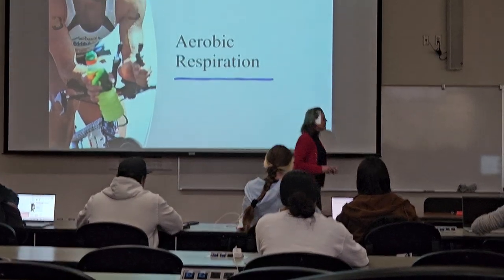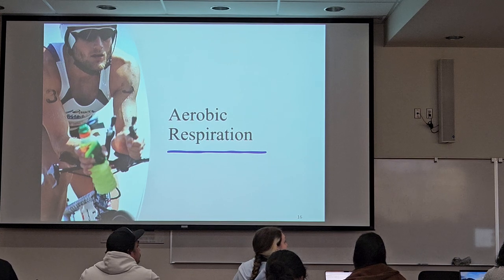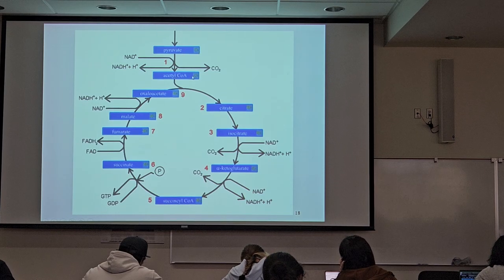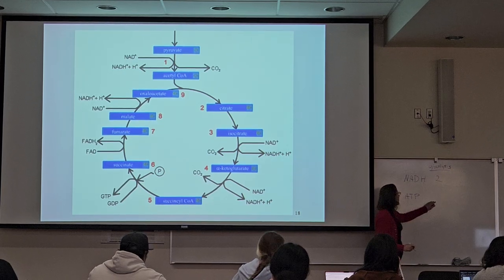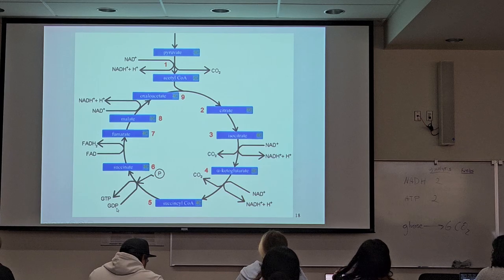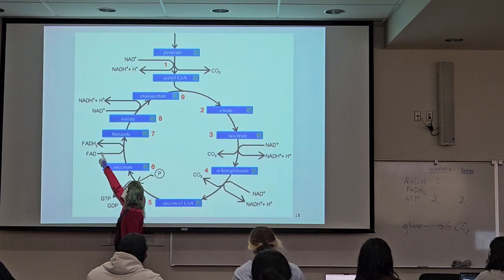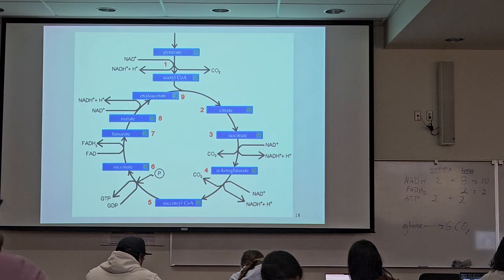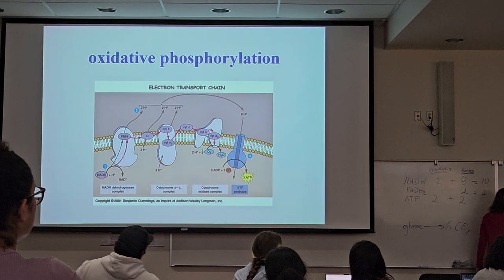Metabolism Part 10